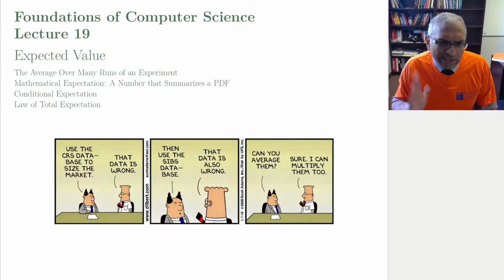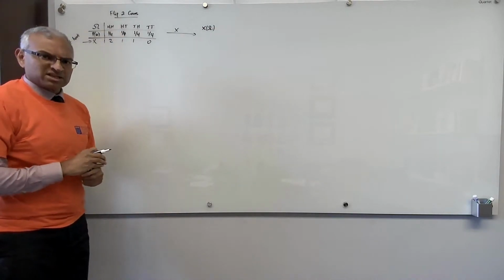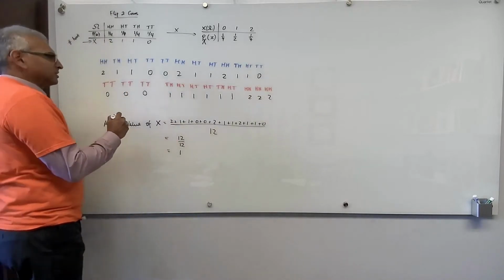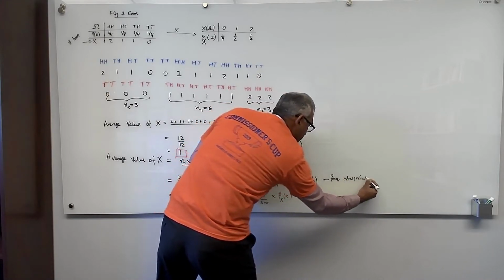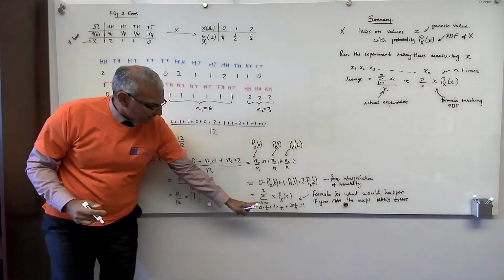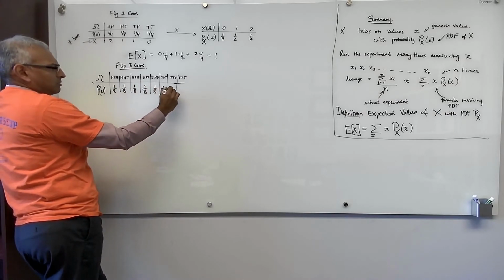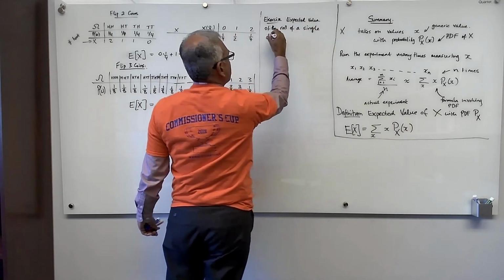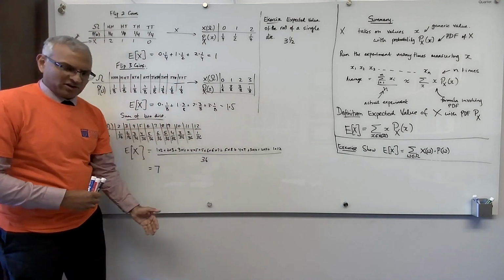19-a DMC: Expected value, a single number that summarizes a random experiment.